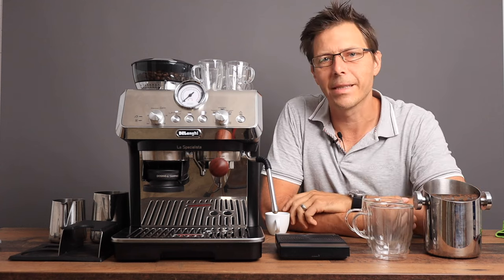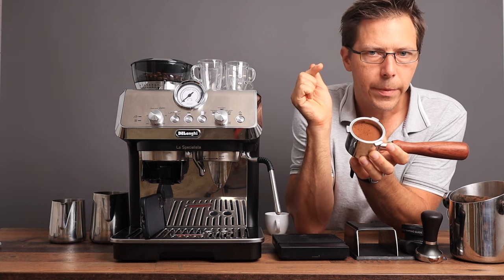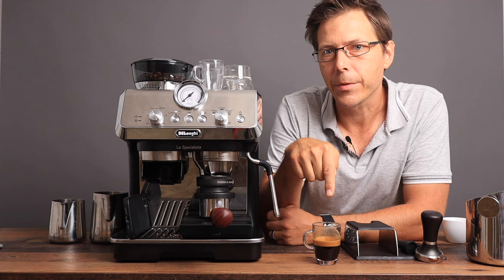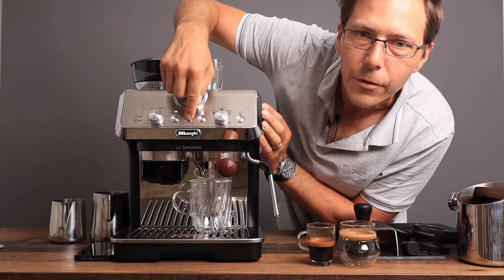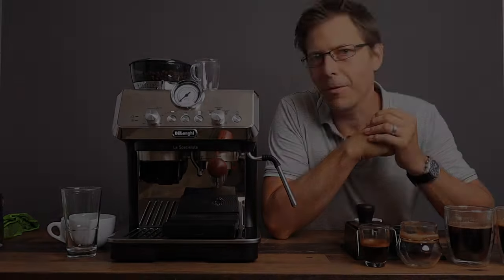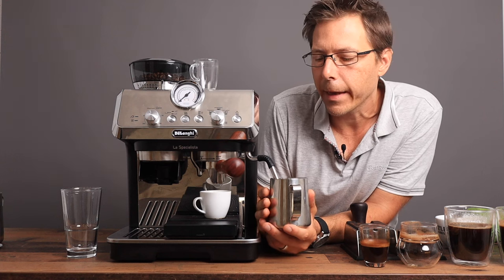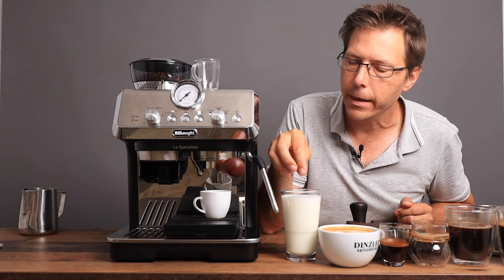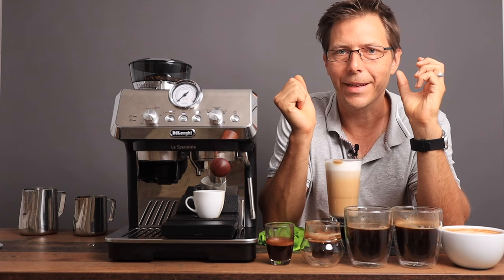Become a Better Barista in 10 Minutes: Delonghi La Specialista Arte EC9155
Have you heard of the Delonghi La Specialista model home espresso machines? They are filling up the home barista market, and that is the reason for this video. We take a beginner's barista crash course in making espresso drinks including: espresso, lungo, americano, long black, cappuccino and latte macchiato.

For these recipes, I do use a bottomless portafilter and IMS basket, which are linked below.

(Delonghi direct)
(worldwide Amazon link)

► Bottomless Portafilter for La Specialista:
(global link)

► Single Basket by Graef (only EU)

► Timed Espresso Scale

Projects!

0:00 Subscribe for more Tips and Reviews
0:56 Espresso
3:00 Lungo
4:18 Americano
5:12 Long Black
6:31 Cappuccino
8:04 Latte Macchiato